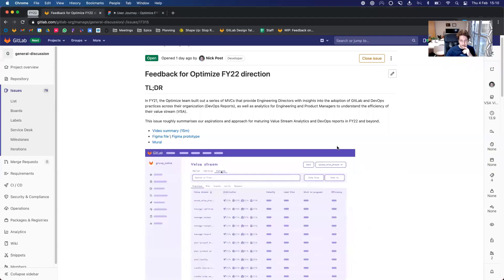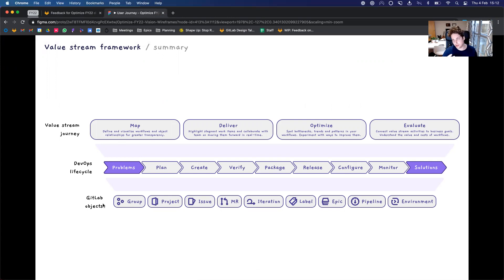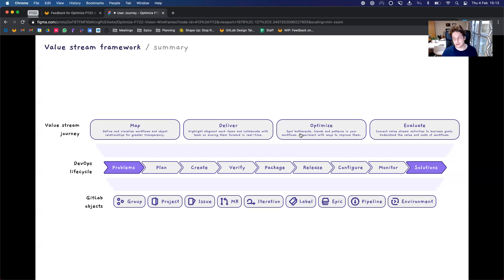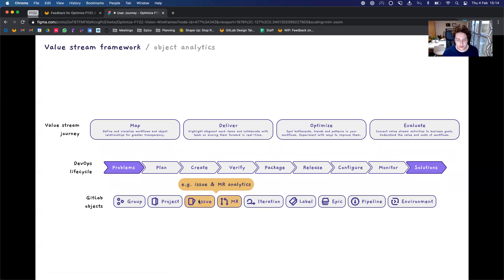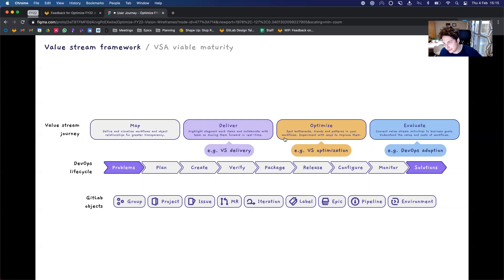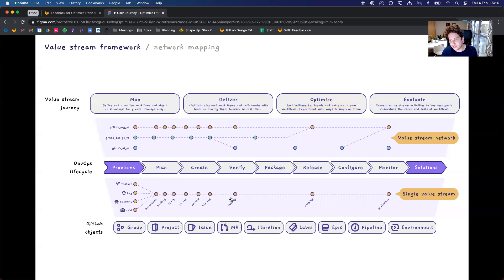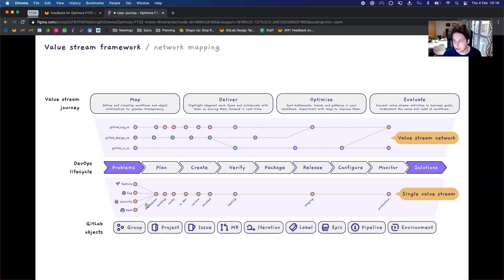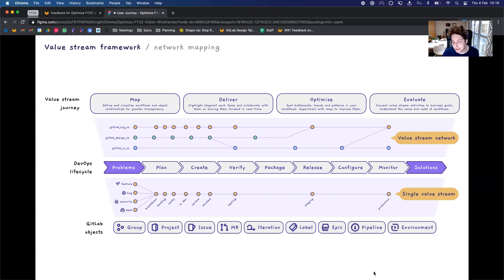Value stream framework - summary